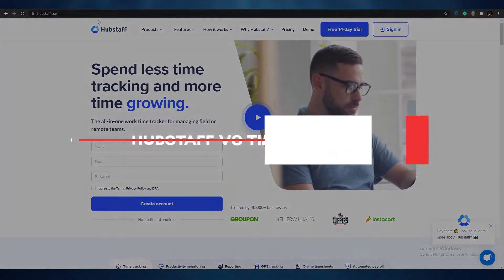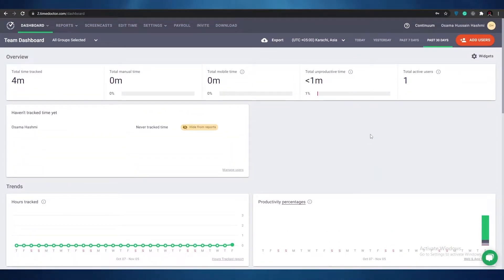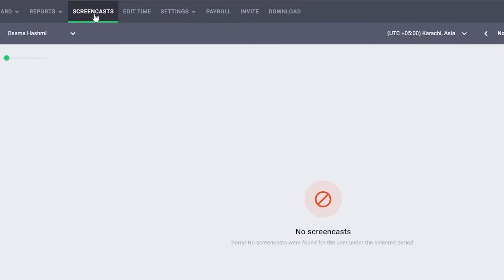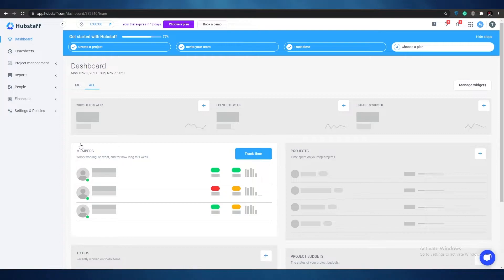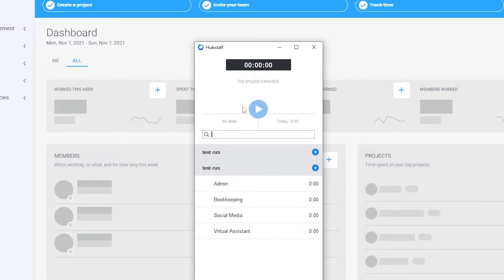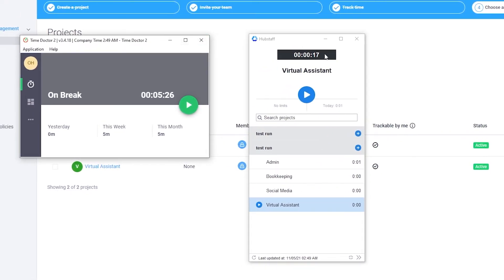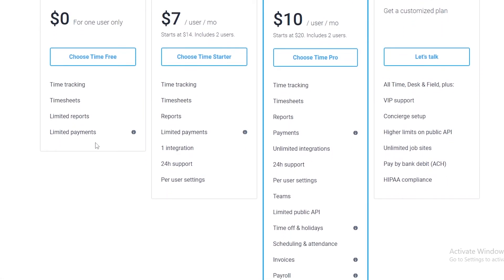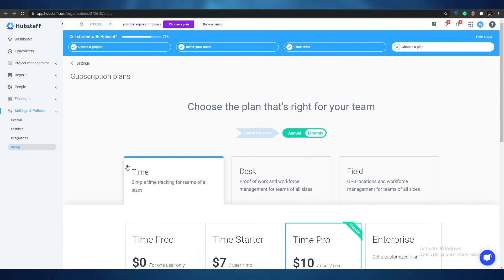Hubstaff VS Timedoctor For Time Tracking (Which is better)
In this video I show you a comparison between Hubstaff and Timedoctor to figure out which one of these Time Tracking Platform is better for you to use for your Online Business.